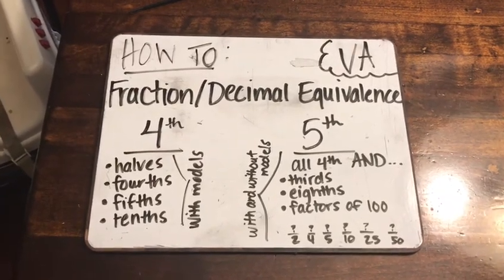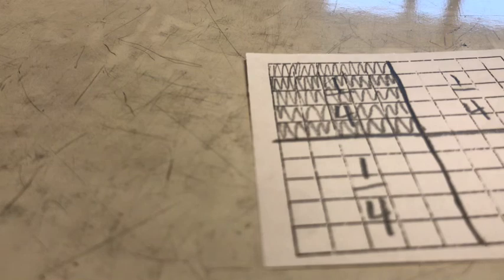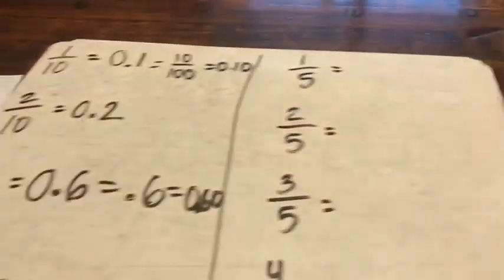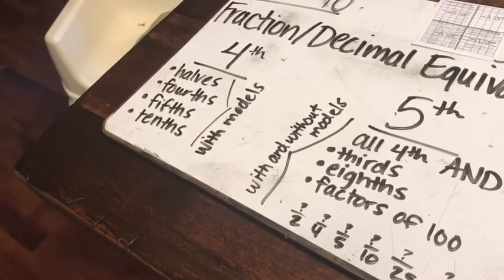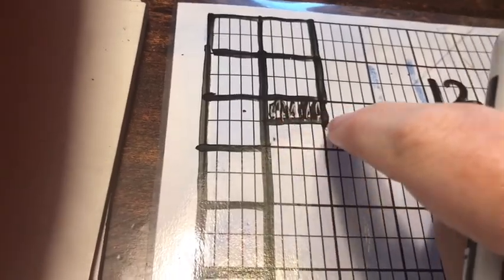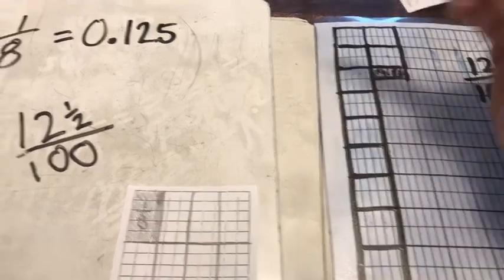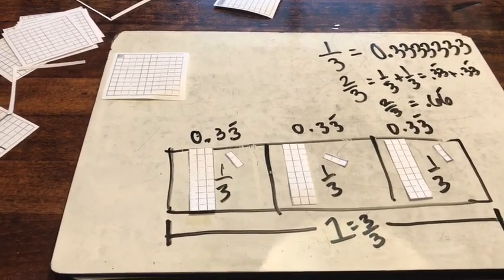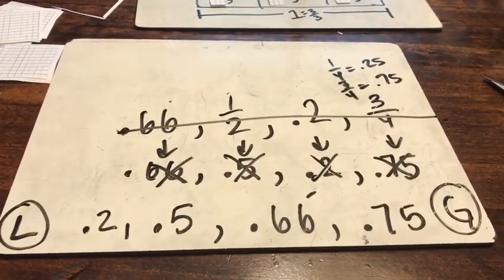HOW TO: Fraction Decimal Equivalence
This is a longer video BUT it shows how to teach this complex concept visually over two grade levels. Understanding of fractions/decimal equivalence builds NUMBER SENSE because fractions ARE NUMBERS!  This “fraction sense” will help students compare and order fractions and decimals, create equivalent fraction/decimal statements to solve fraction/decimal computation problems especially with unlike denominators, and will build understanding of number and number relationships that will set students up for success in advanced math!  Feel free to use parts that meet your needs. In the video we use a beaded number line as well as hundredths grids and a thousandths grid to explore equivalence with halves, fourths, fifths, tenths, eighths, and thirds.